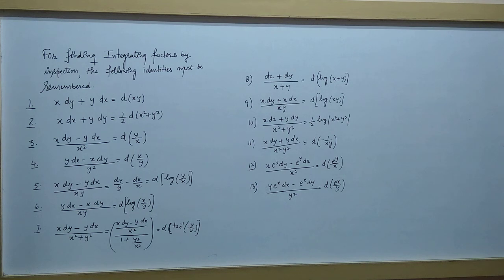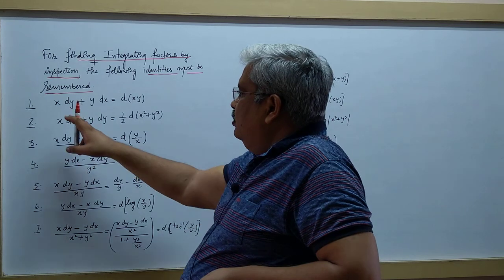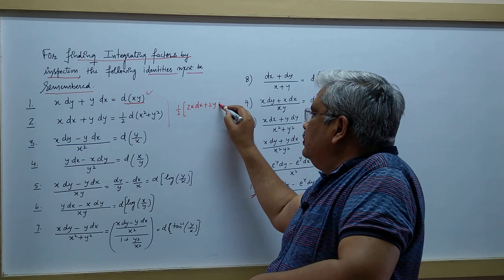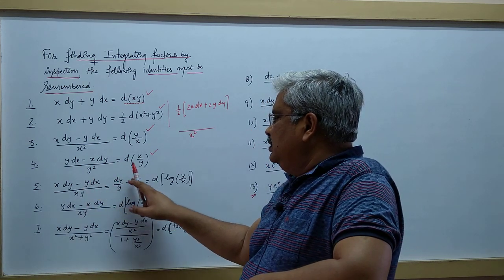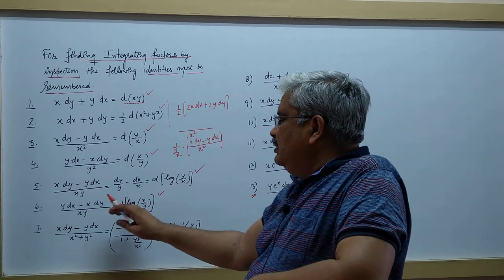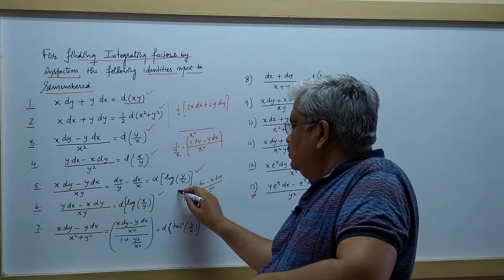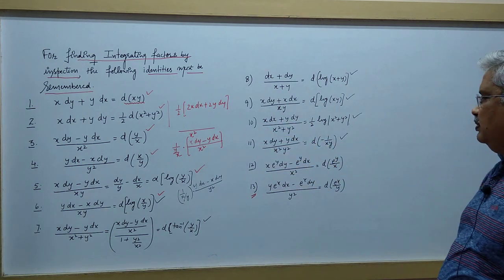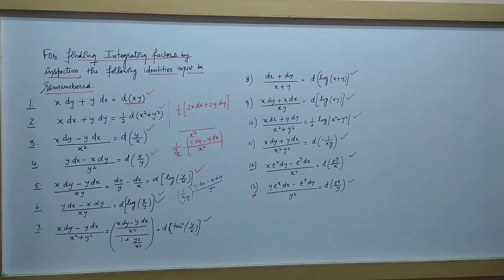DIFFERENTIAL EQUATION (INTEGRATING FACTORS BY INSPECTION METHOD)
VERY USEFUL IN SOLVING DIFFERENTIAL EQUATION IN SHORT CUT METHOD